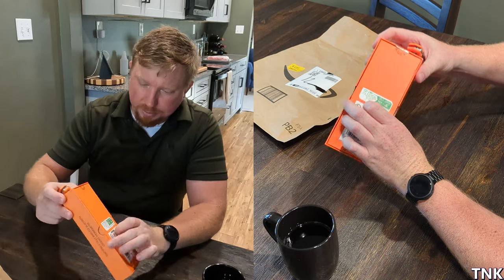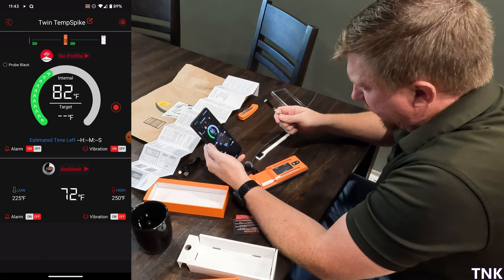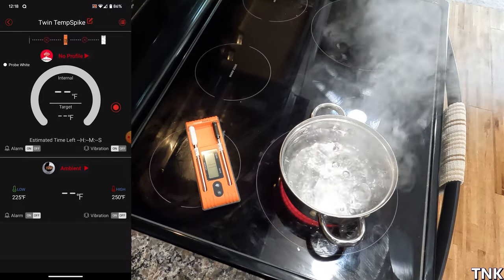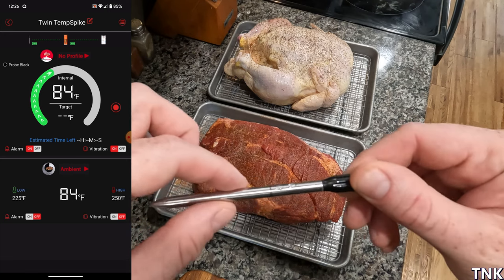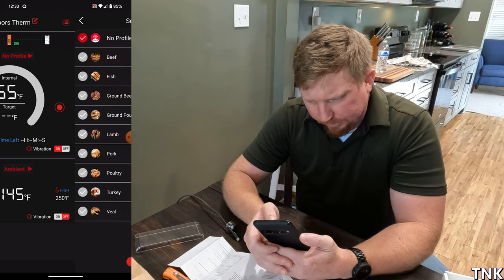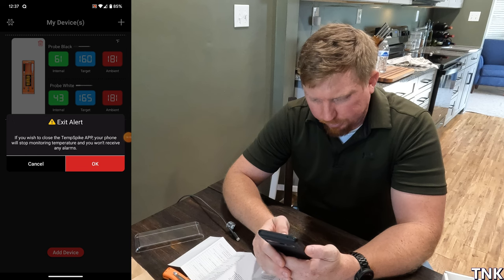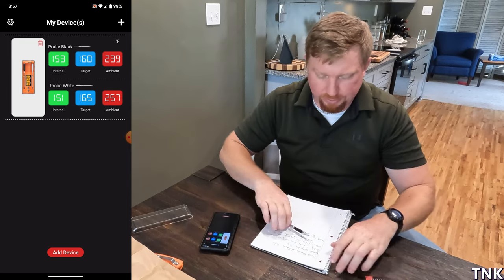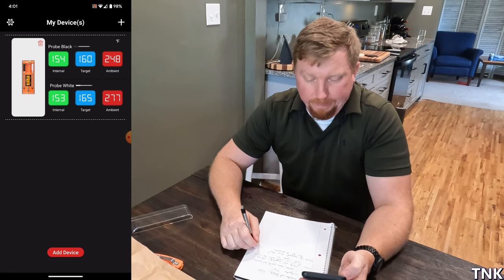ThermoPro Twin TempSpike: Unboxing + App Setup + First Impression & Reaction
Well I purchased a ThermoPro Twin TempSpike and recorded the unboxing, and initial app setup and caught all my reactions to the product.  With Christmas coming up perhaps you want to check this out for a gift (I'd recommend it 😉)

0:00  Intro & Why I Chose This Product
2:16  Unboxing the ThermoPro
5:22 Downloading & Configuring the TempSpike App for the First Time
8:41 Boiling Water Test
13:52 Testing The TempSpike FOR REAL
18:21 Customizing & Learning The App (for the first time)
23:48 Realizing A Flaw: First Hiccup
25:42 Outro & My Ratings/thoughts From First Use